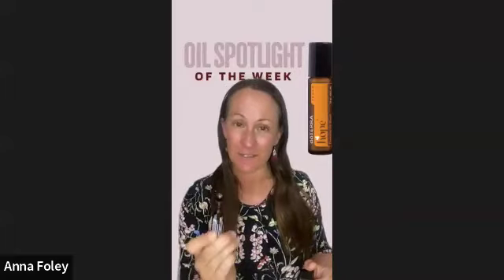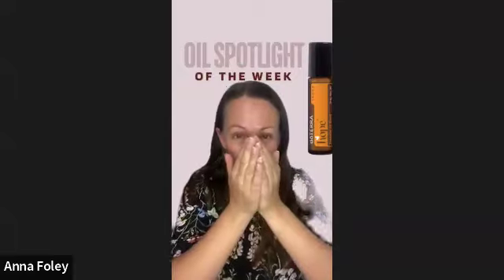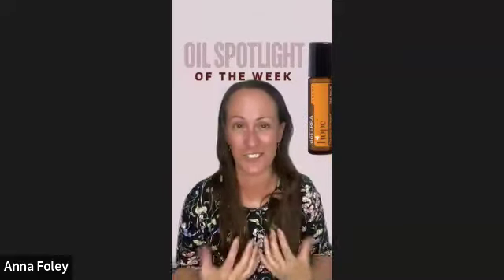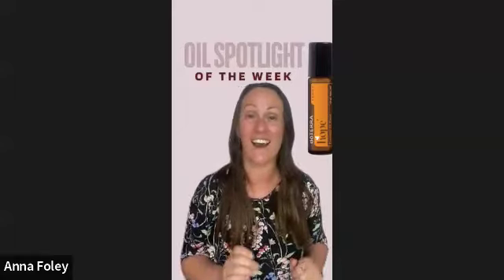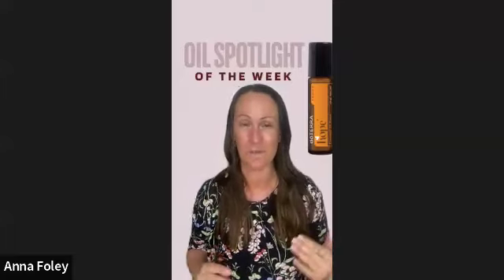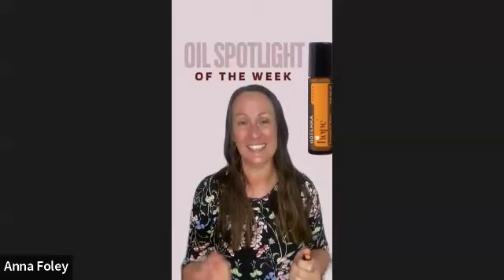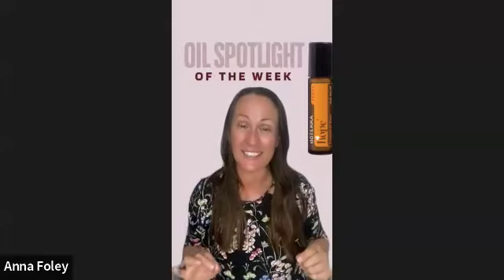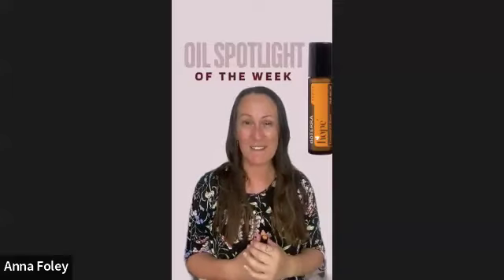Oil Spotlight: Hope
Each week we spotlight an essential oil / blend / product...and explore
- ways in which it helps us
- & other shared tips.

Enjoy this popular segment!

Your journey to better health starts here!

Keen to have your own Whisper rollerblend?
We always recommend you go back to the person who introduced you to dōTerra, so that you get their ongoing support.

2. Add details and payment
3. Process

I'll see your order come through and send you your Welcome GIFTS!